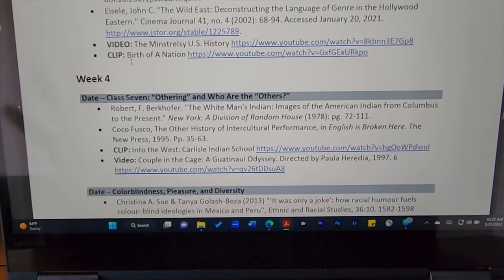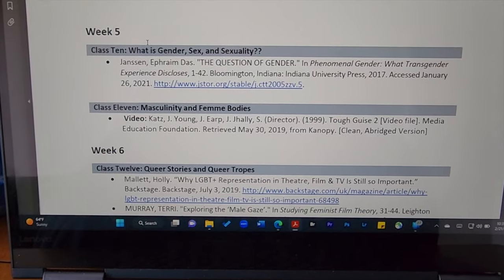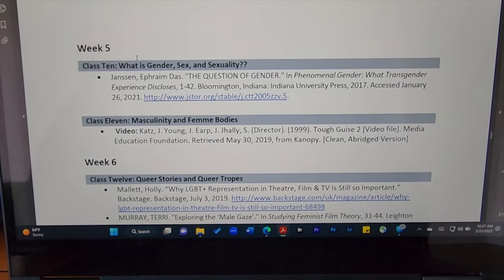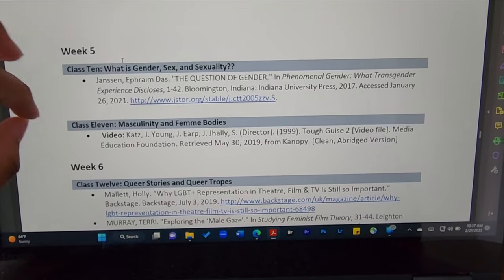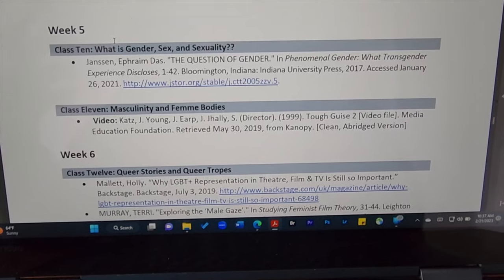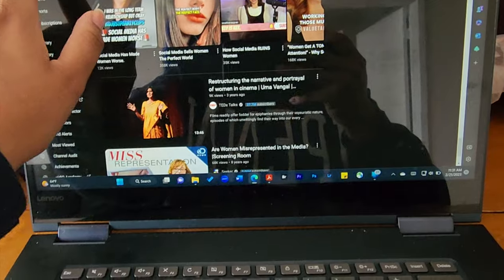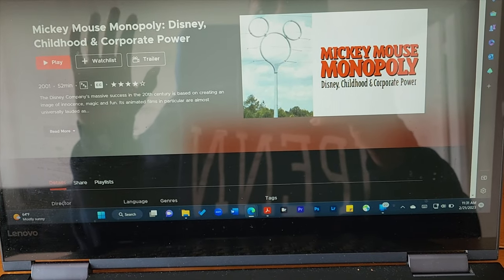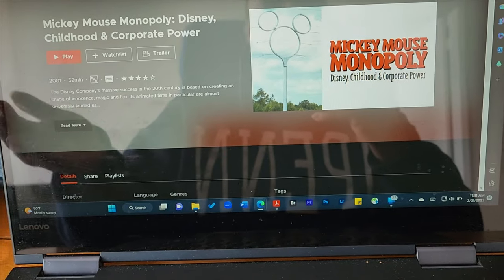How to TA | Day in the Life of PhD Student Teaching at UCLA | Grad School PhD Vlog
Being a teaching assistant as a graduate student can be hard. If you have never taught before you may be asking, how do I be a great TA! Today I am sharing some advice on how to TA at the University level. I hope you enjoy this Day in the Life of PhD Student Teaching at UCLA. Please let me know if you want to see any other Grad School PhD Vlog!

 OTHER VIDEOS TO CONSIDER:
○ Day in the Life of a PhD Student | Grad Student Teaching at UCLA On Campus | PhD VLOG On Grad Life

○ GRAD STUDENT JOBS: What is a TA | How to get a Teaching Assistantship at a University

ON LAND ACKNOWLEDGEMENT:
As I continue to work to be a better person, I want to make sure the work and creative projects I make are never at the expense of others. The places I visit and the experiences I have, ESPECIALLY in this video, take place on unceded territory of Indigenous peoples. In solidarity with their struggle for sovereignty, I have included land acknowledgements below and within my video. But land acknowledgements aren't enough! So please check out the resources below on the Indigenous communities who lands I visited!

Tovaangar (Los Angeles basin, So. Channel Islands; UCLA)
We acknowledge the Tongva peoples as the traditional land caretakers of Tovaangar (Los Angeles basin, So. Channel Islands) and we are grateful to be visitors on this land. We pay our respects to Honuukvetam (Ancestors), 'Ahiihirom (Elders), and 'eyoohiinkem (our relatives/relations) past, present and emerging.

Likes, Comments, Shares, and Subscribers help small YouTubers like me grow. This growth will help me produce more helpful, creative, and engaging content for all of you. If you know someone who is interested in grad school or has already been accepted but they don't know what to expect, please share my channel with them!

I made this channel to help people like me. People who don't know anyone with a doctorate degree or anything about higher education, but I knew I wanted to get a PhD. I knew I wanted to be a doctor! With your support we can work together to create a resource to demystify graduate school and encourage more underrepresented people to thrive in doctoral programs!